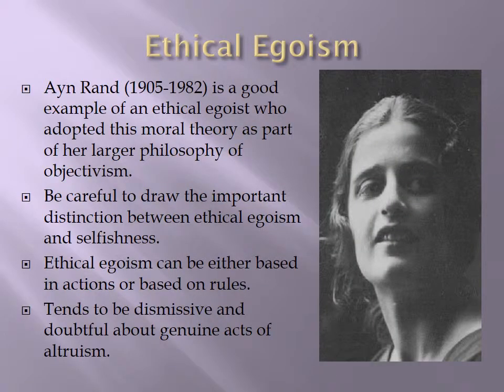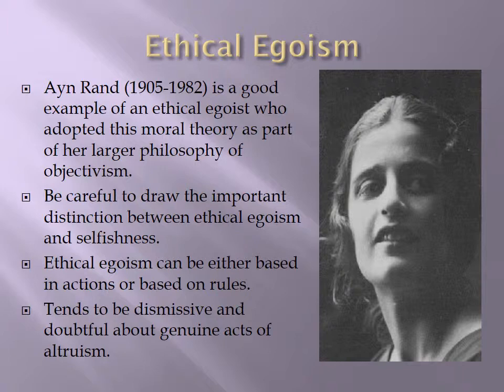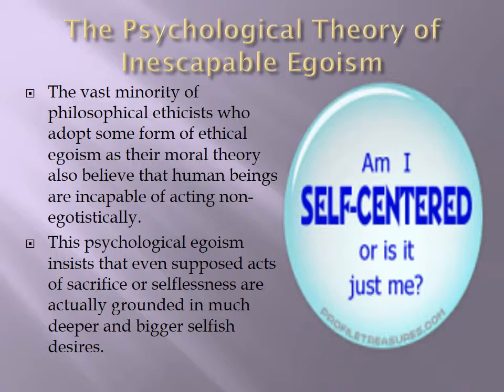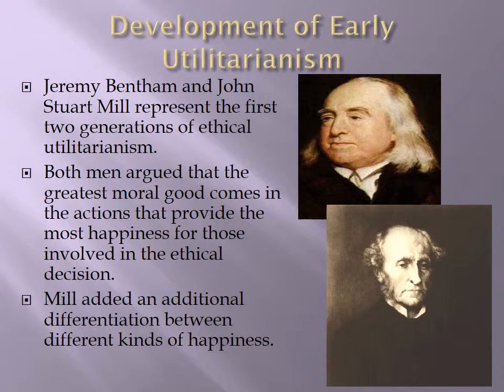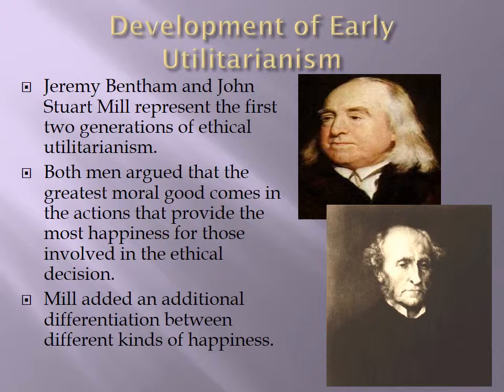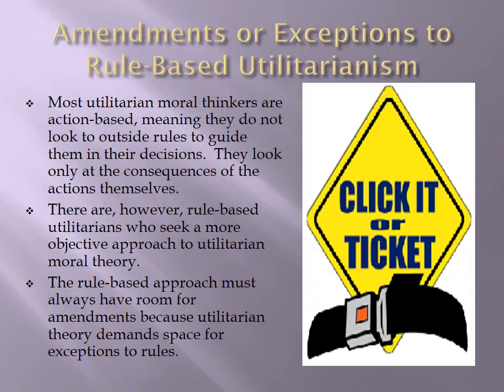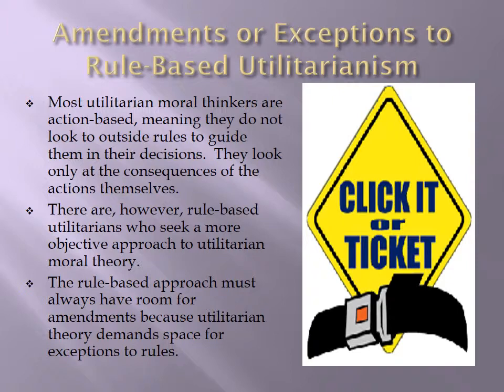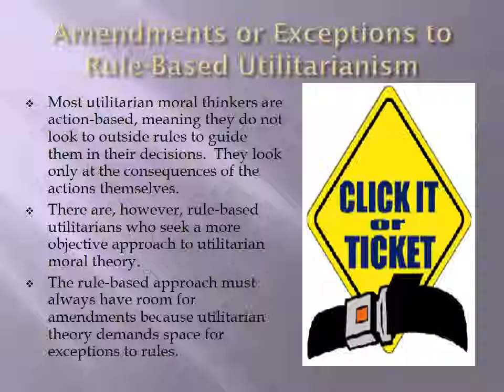Ethics - Lecture 6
Teleological Ethical Theories